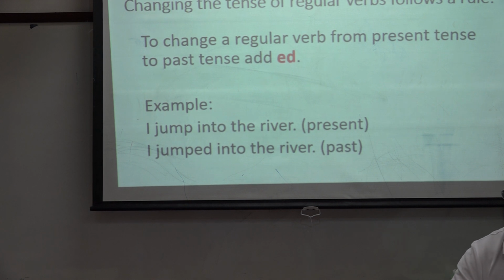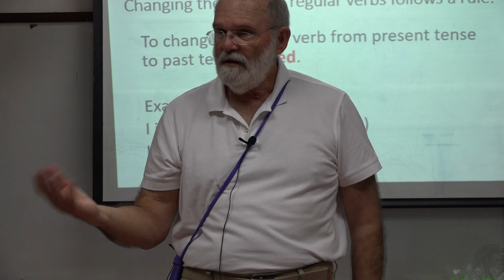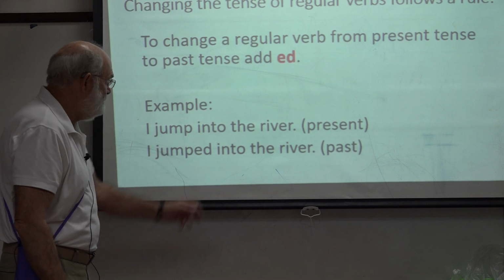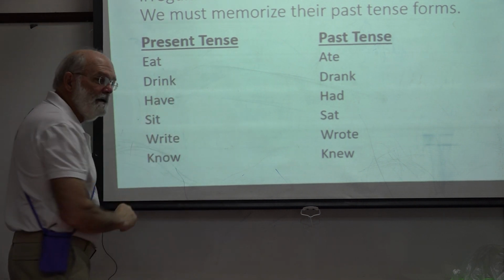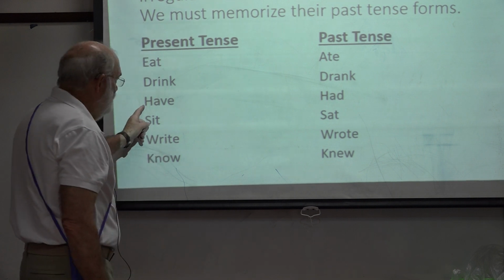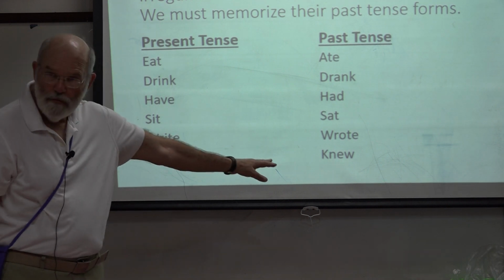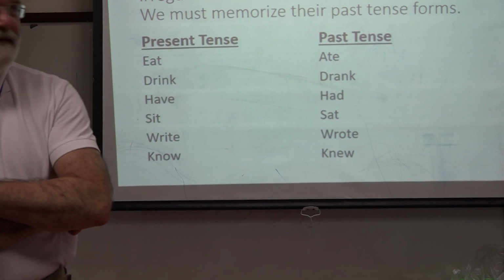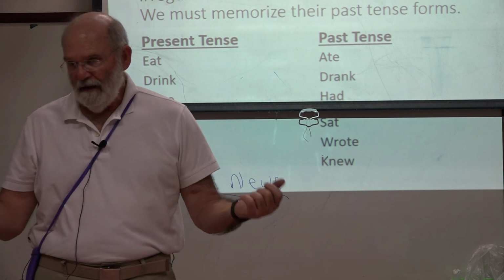Learn English เรียนภาษาอังกฤษ : suraphet 6052: Teacher James, USA. 15 February 2019